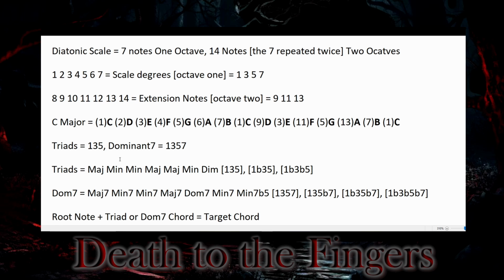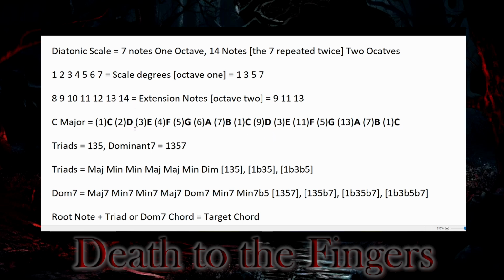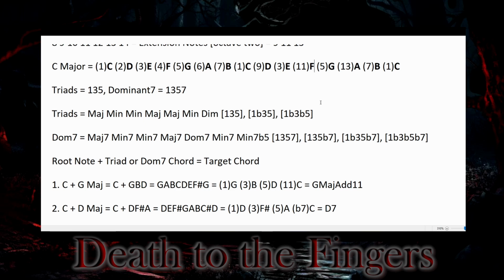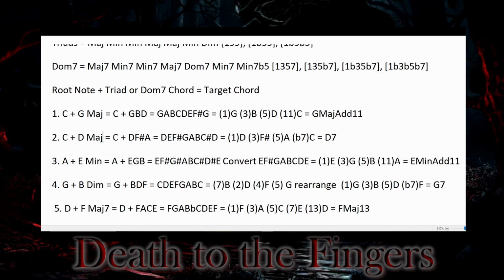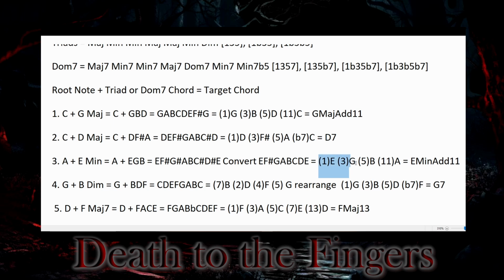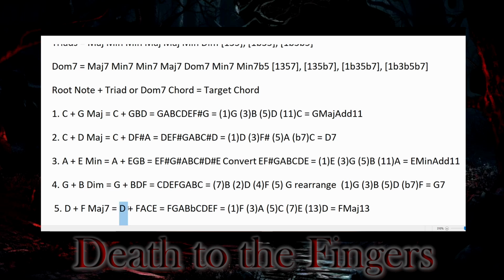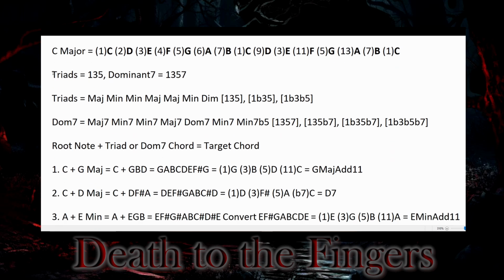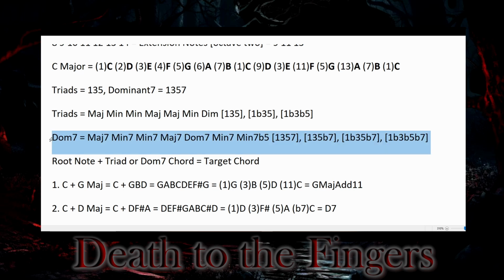DTTF - How to Create Compound Chords and Identify Them